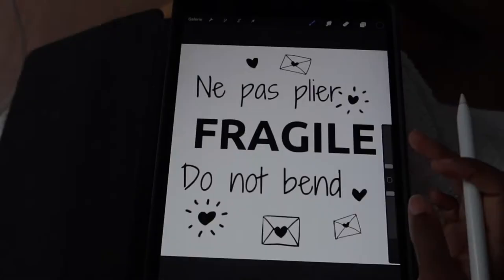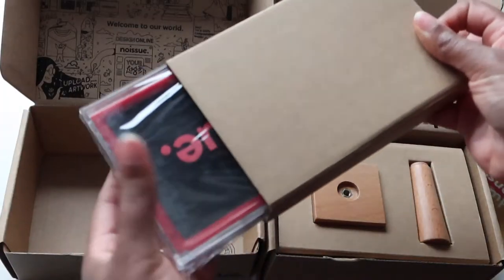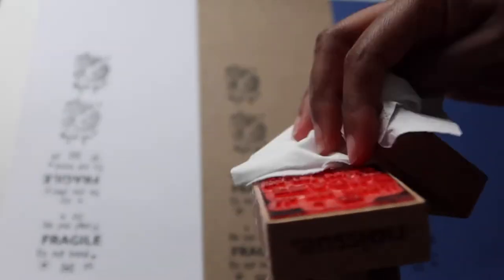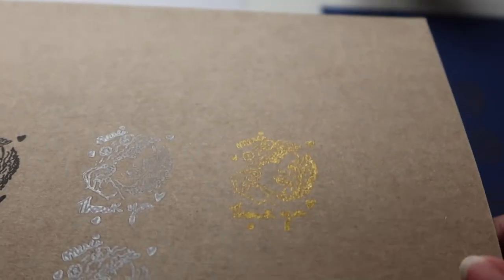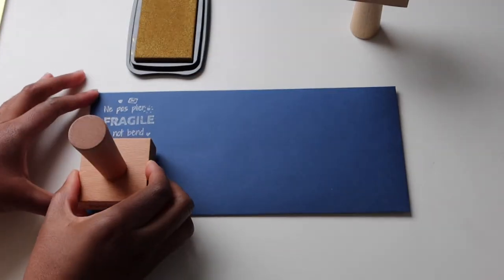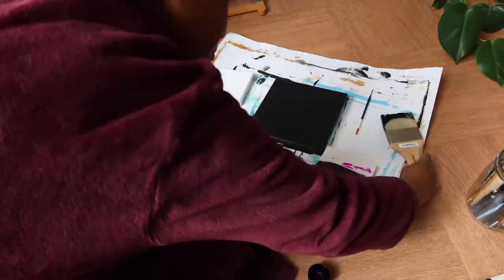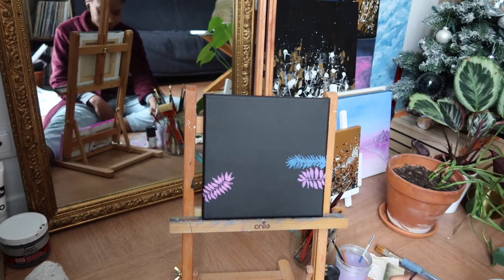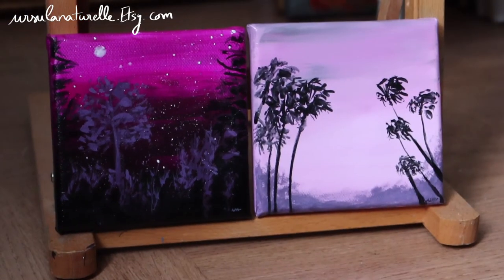Noissue Stamps, Eco Friendly Packagings for small businesses - Art Studio Vlog 15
Art Studio Vlog 15 : Noissue Stamps, Eco Friendly Packagings & Gouache paintings process

** Not sponsored but I was able to orders the stamps for free **

Thank you so much for your support! Especially in this very special time it means a lot to me and helps me to keep creating and sharing my art with you! I really appreciate your love & support!

Let me know if have any questions or any ideas for the next videos in the comments. See you very soon.

VIDEOS

Hi everyone, my name is Ursula. I'm French. I live in Paris and here I talk about Art & Creativity. I share with you my creative journey and some tips along the way! I hope you’ll enjoy!